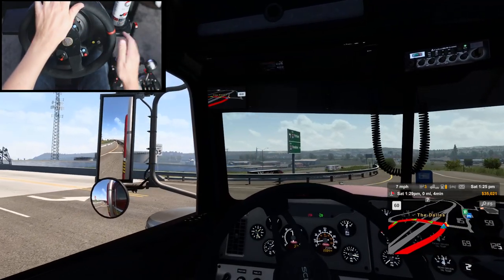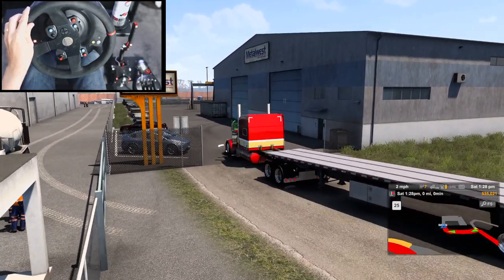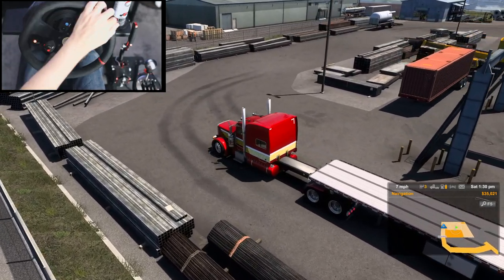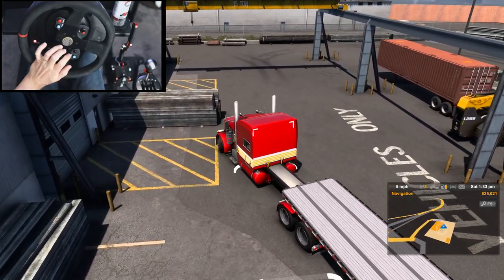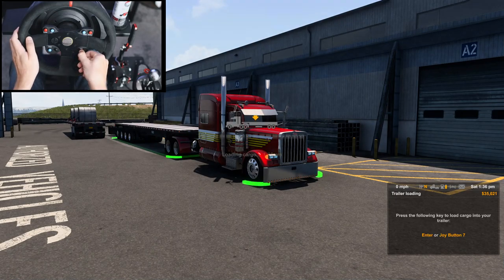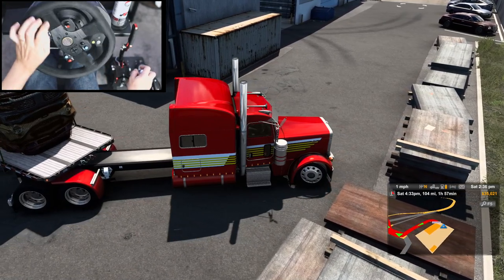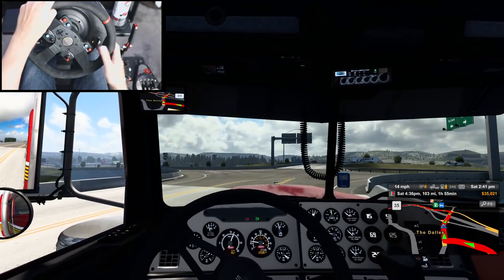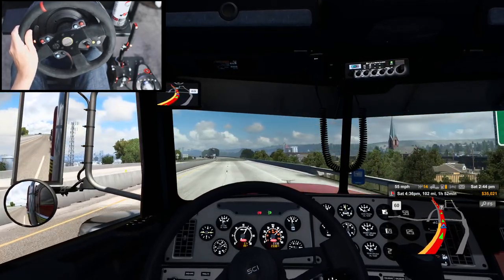Getting My FAVORITE Trailer Back!! - American Truck Simulator | Thrustmaster Wheel & Shifter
Today we are back hauling stuff in ATS and we get my favorite trailer back!  Enjoy this new episode of American Truck Simulator with our Thrustmaster wheel and shifter setup!